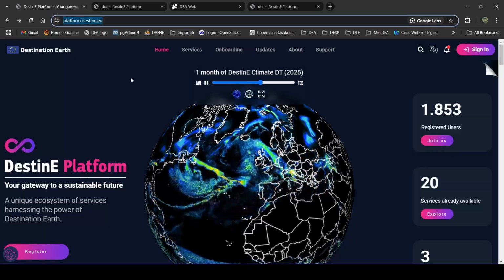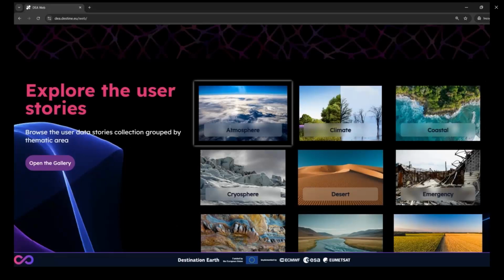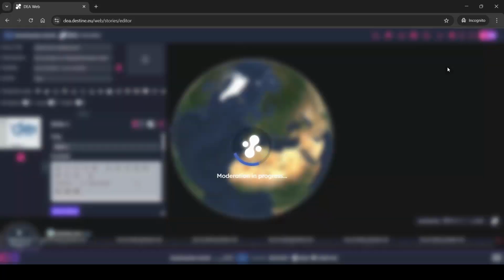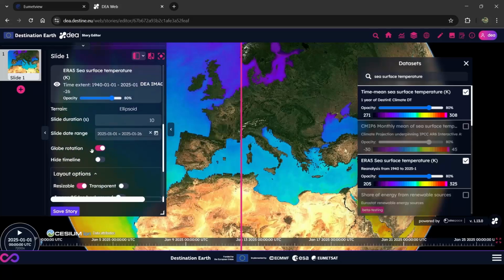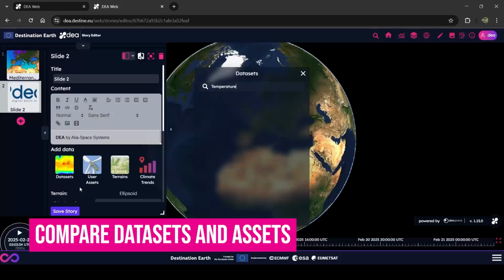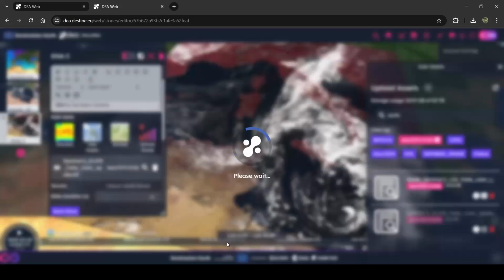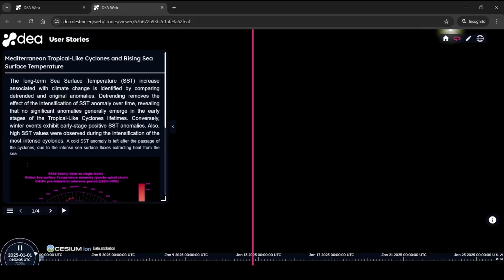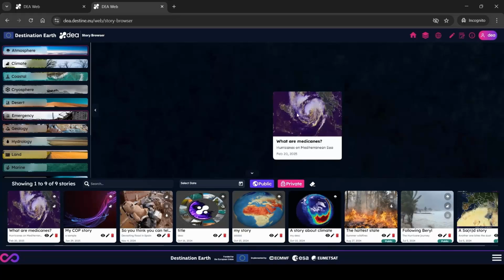Video Tutorial | DEA - Step-by-step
ABOUT THE SERVICE:
DEA is a content creation and visualisation service, implemented by Alia Space Systems, that allows users to create interactive data stories without writing a line of code.

ABOUT THE VIDEO TUTORIAL:
This tutorial walks you through the steps to create a story using DEA, showcasing key features and helpful tips along the way.